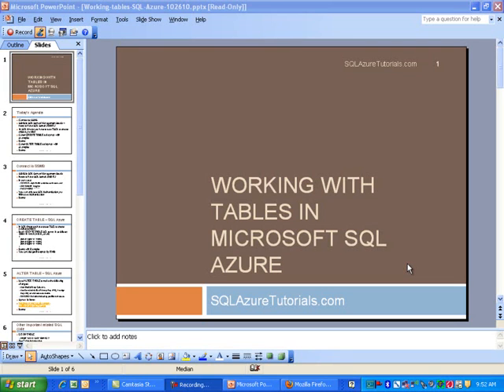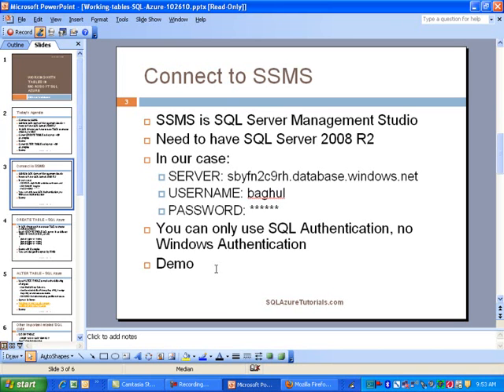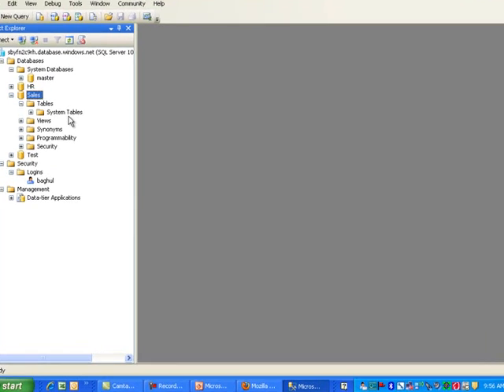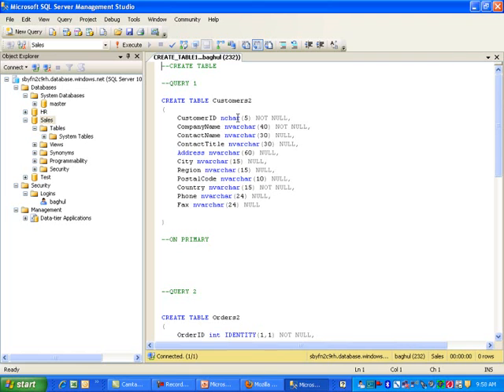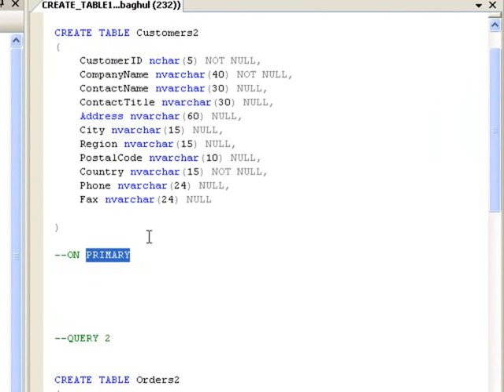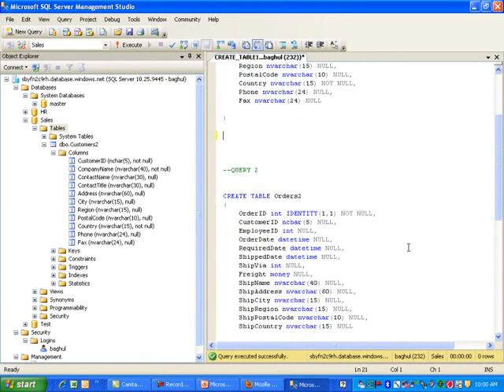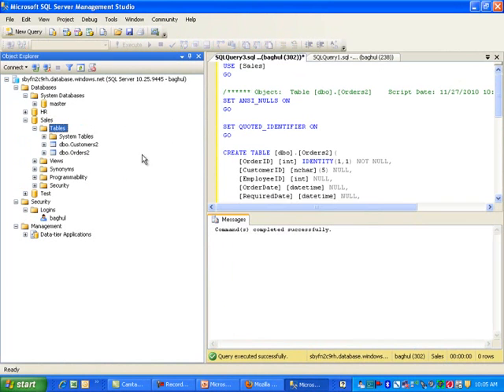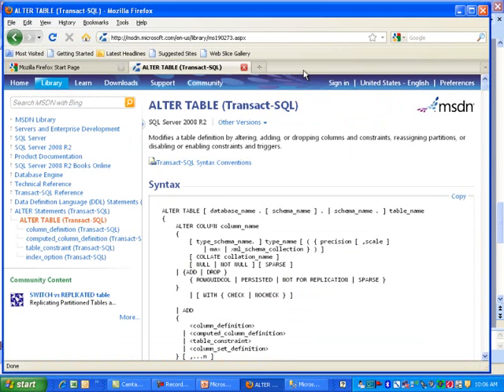How to create table in SQL Azure -- Cloud Database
In this SQL Tutorial video, we show you how to create a table in SQL azure database. This is the cloud database from Microsoft.  We use CREATE TABLE sql command to create two tables.  Next we go over the Alter table command which can be used to add (ADD), modify (ALTER COLUMN) and delete columns (DROP COLUMN) in an Azure SQL table. You can also add constraints like Primary key constraint, foreign key constraint using the Alter Table command. We also go over how to delete the table from SQL azure cloud database using the DROP TABLE command. For this video we have to use SQL Server Management Studio from SQL server 2008 R2 version.